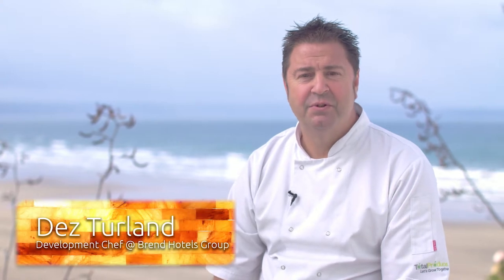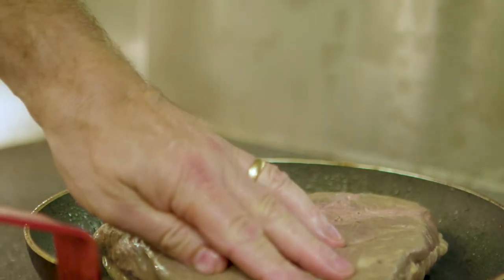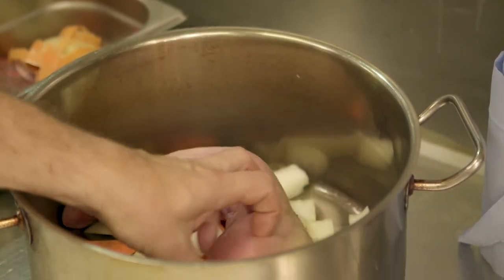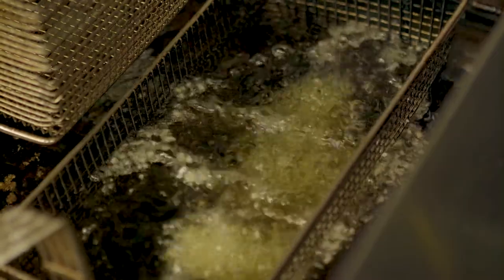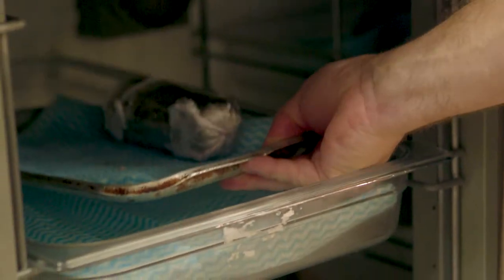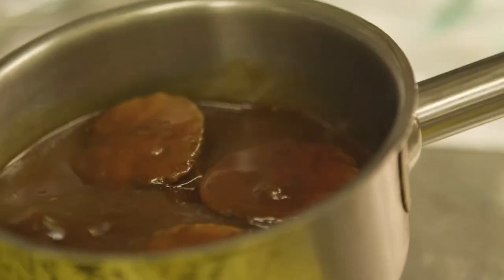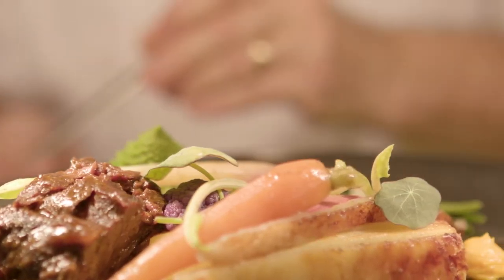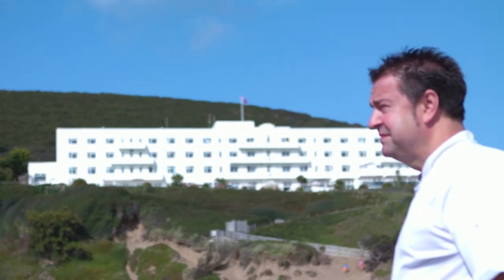Off the Block: Dez Turland, Saunton Sands Hotel - beef dish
Dez Turland Executive NPD chef of Brend Hotels group, based at the beautiful picturesque Saunton Sands Hotel, located on the cliff edge overlooking four and half miles of glorious beach.

In this episode – Dez makes a dish called Tongue in Cheek and utilises meat from the head through to the rump. Take a look for inspiration on his different cuts and cooking techniques.